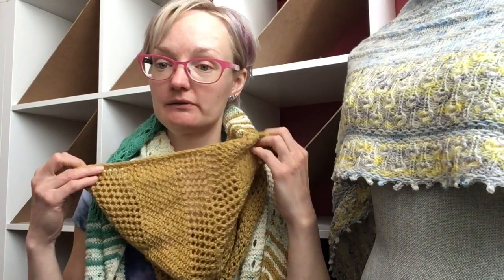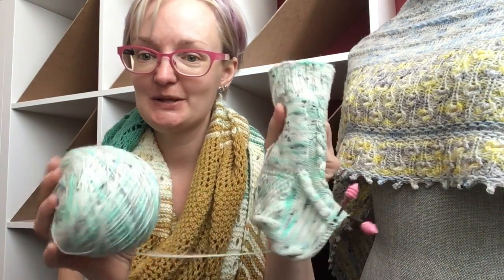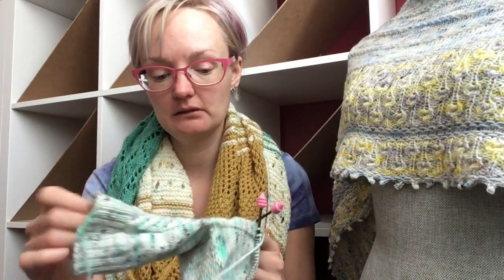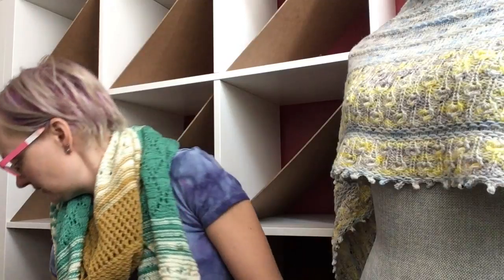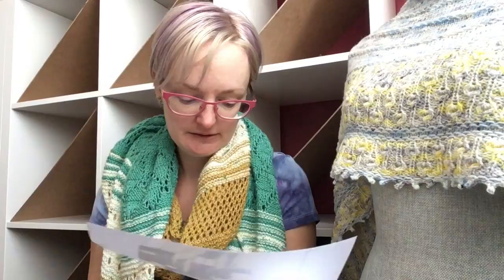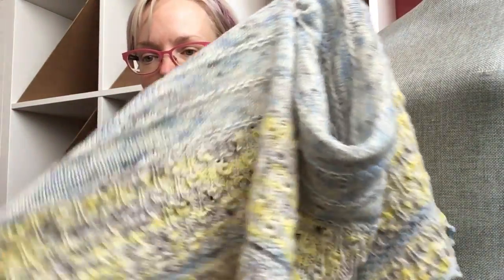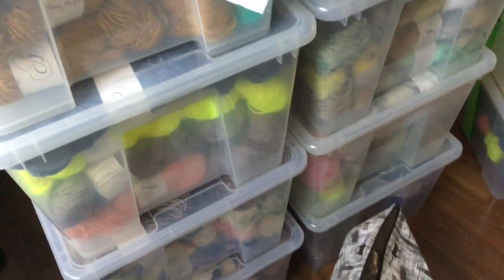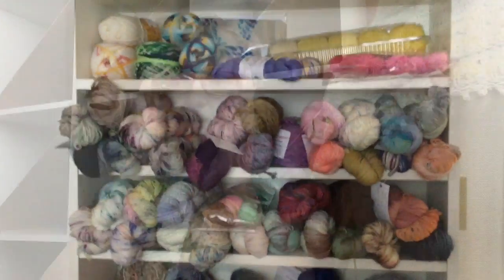The Fibre Nerd Podcast: Episode 12 - Interrupting Cat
Thanks for checking out my knitting podcast!

Today I talked about the upcoming Sunshowers Shawl KAL (knit-a-long). You can join in the fun April 3rd to June 3rd 2018. Find more info on the KAL in my Ravelry Group: Allison Barnes Yarnies

The next shop update is Wednesday, March 14th 2018 at 5pm MST. All of the new Spring colourways (including the ones used in the Sunshowers Shawl) will be available in this update.

In this episode I wore my finished My Sister's Shawl by Cozy Up Knits.

My Prong Socks by Nicole Bracey are past the heel! I'm using either Sigh or Frick It's Cold on my Basic Sock base.

Future Knitting. The Chicane Sweater by Cookie A
I will be using Knit Pick's Wool of the Andes Superwash worsted weight in the colour Camel Heather.